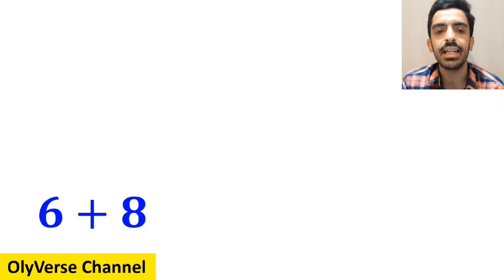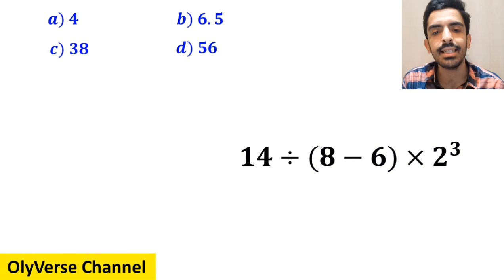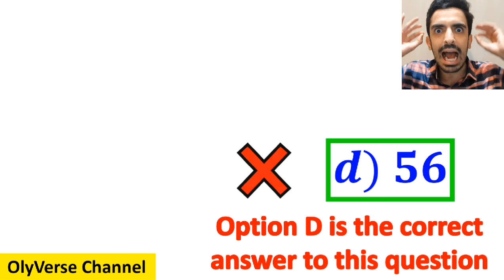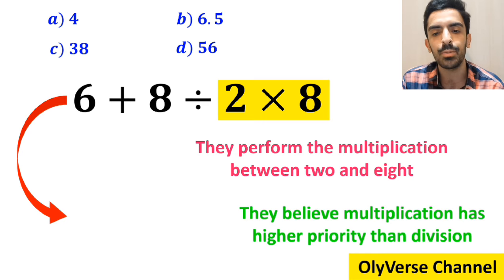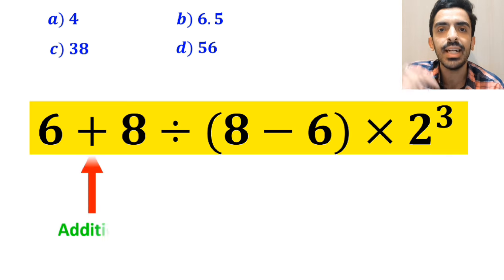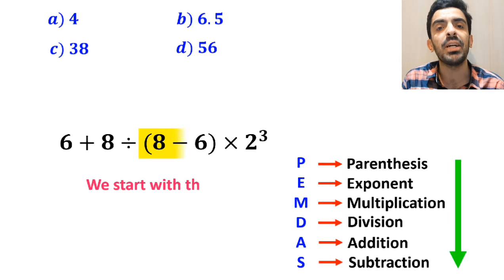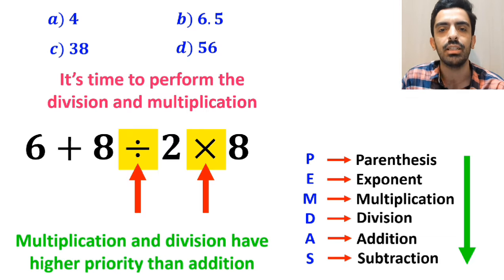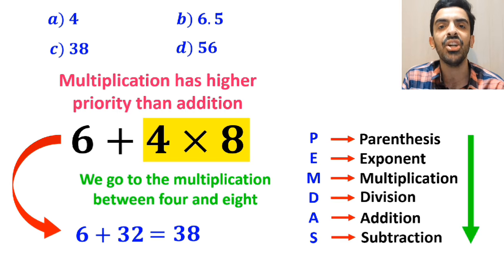Almost Everyone Gets Tricked By This Viral Math Question! 🤯 Are You Smarter? 😎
🌟 This is one of the most amazing and tricky PEMDAS questions ever! 🤯
At first, it looks super easy — but it’s not! 😅 Many people get confused and choose the wrong answer. ❌

Can you solve it correctly without making a mistake? 🤔
Watch carefully, follow each step, and test how sharp your math skills really are! 🧠✨